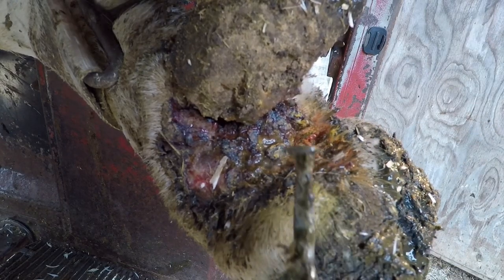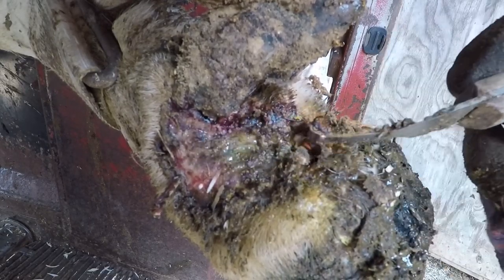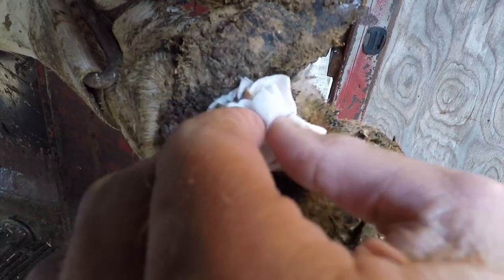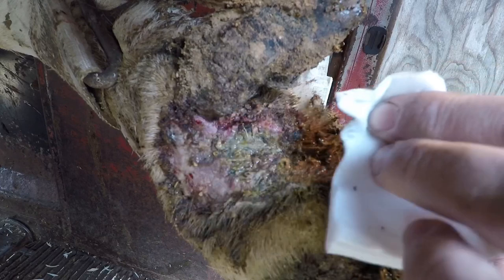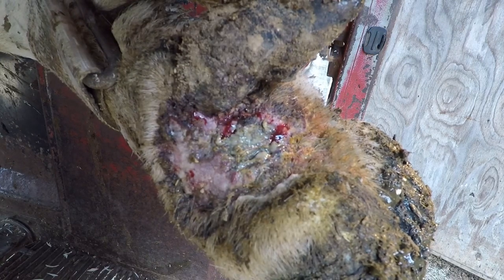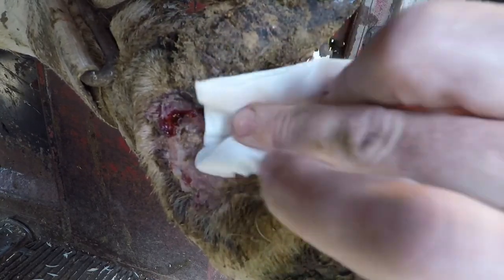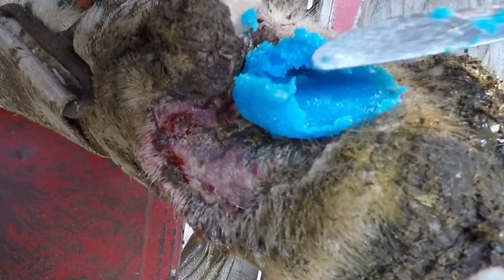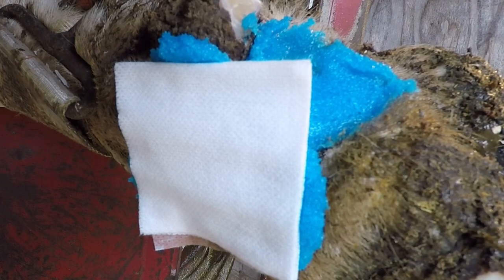Ep. 9 Giant Hairy Wart Infection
Treating a very large hairy wart that’s attacking a dew claw on a dairy cow.  Trimming, wound prep and bandaging.